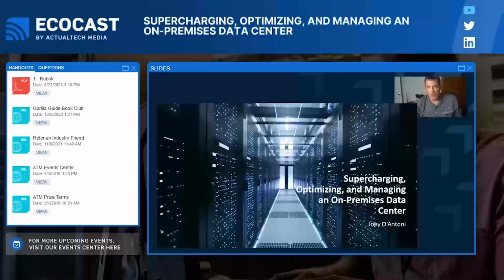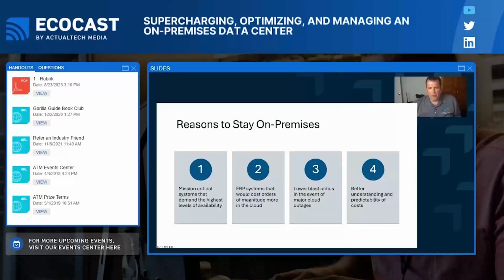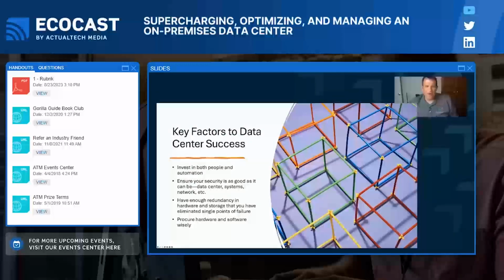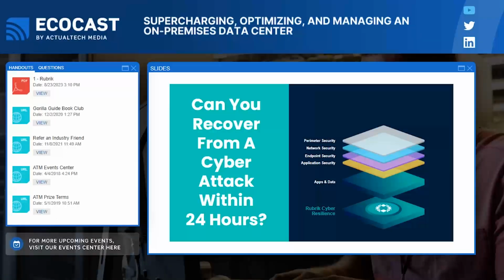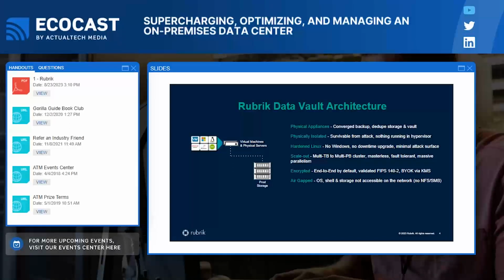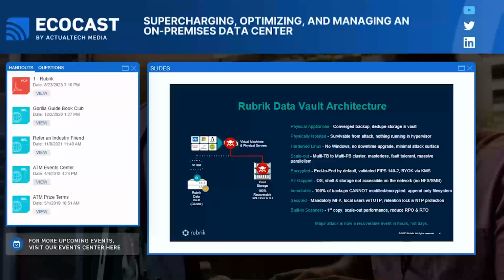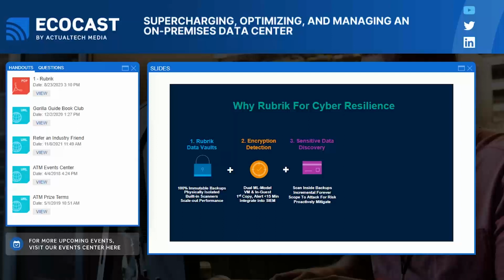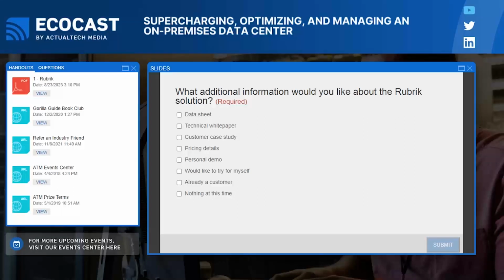Supercharging, Optimizing, and Managing an On-Premises Data Center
The on-premises data center powers a lot of organizations. Home to essential custom applications, enterprise resource planning software, and regulated data, the data center remains critical infrastructure for many organizations.

Innovations across hardware and software make the performance of data centers orders of magnitude better than the on-premises versions of just a few years ago. In this EcoCast, learn about cutting-edge solutions and services for supercharging, optimizing, and managing your on-premises systems.